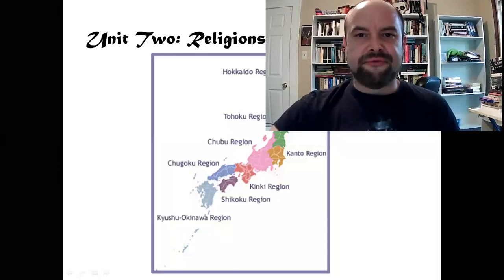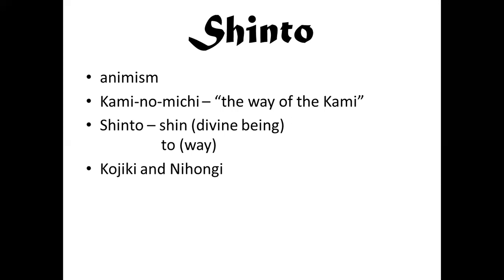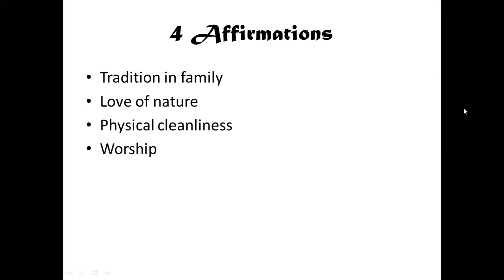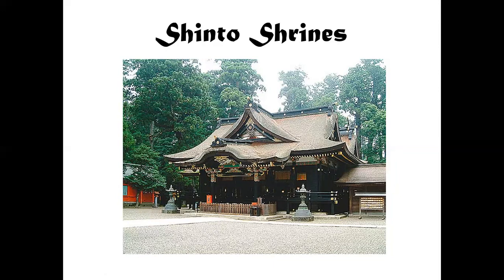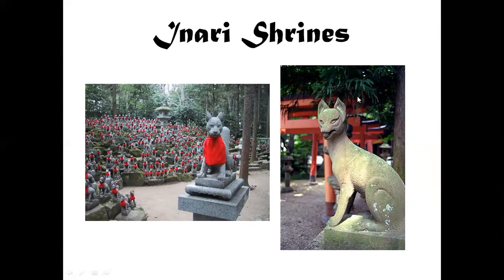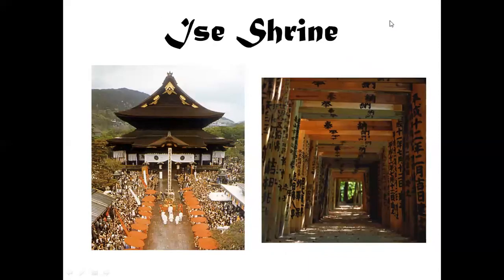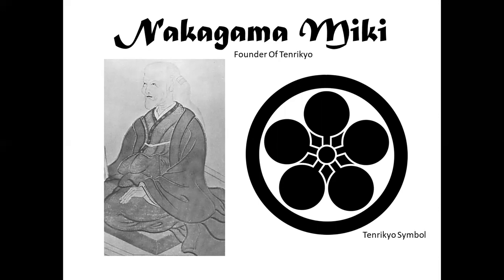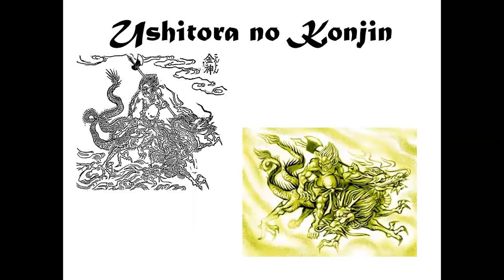Shinto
Lecture on the Shinto tradition.